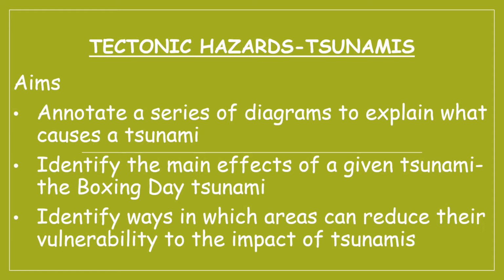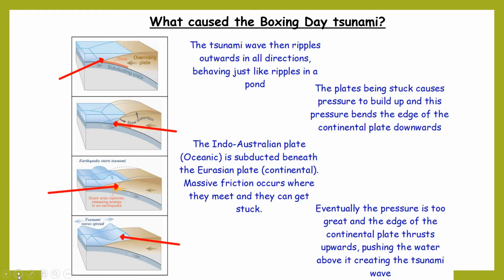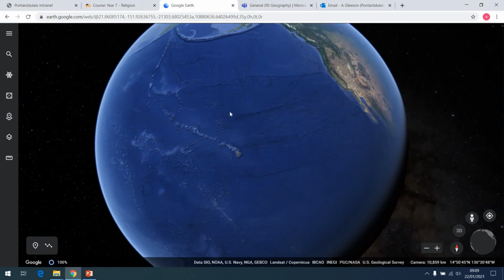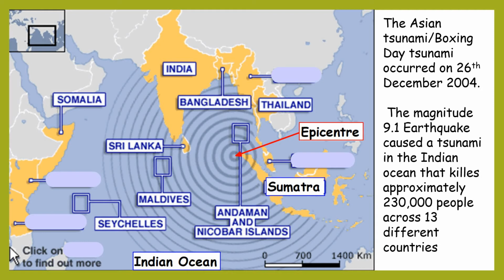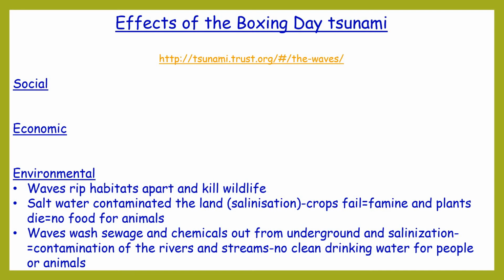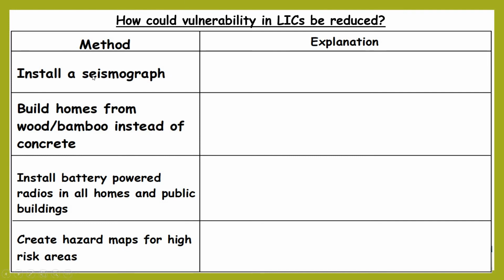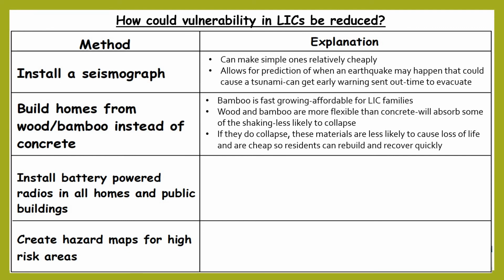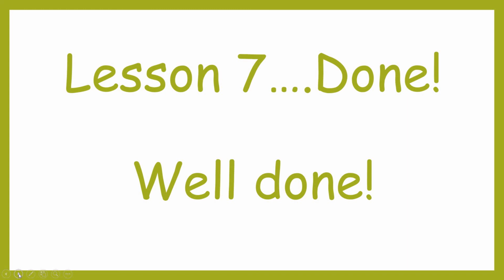Lesson 7 Tsunamis